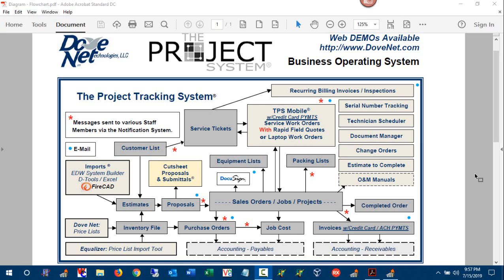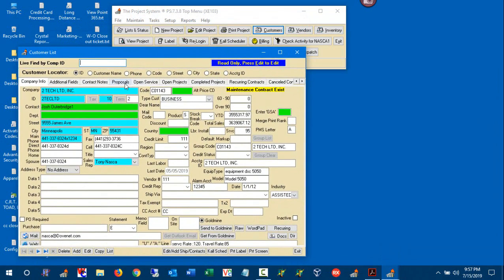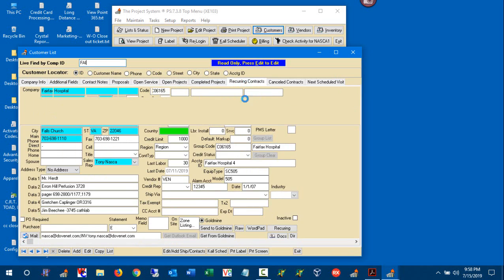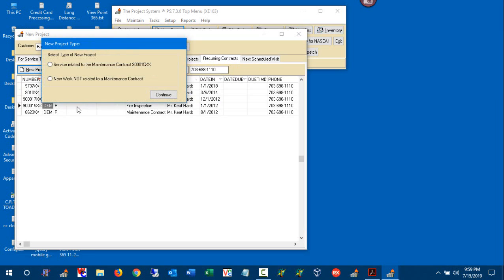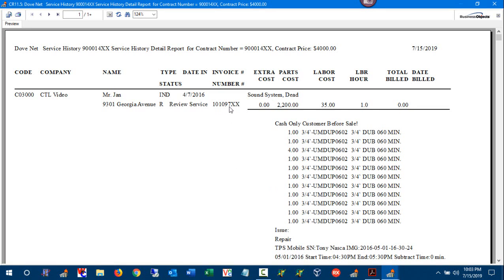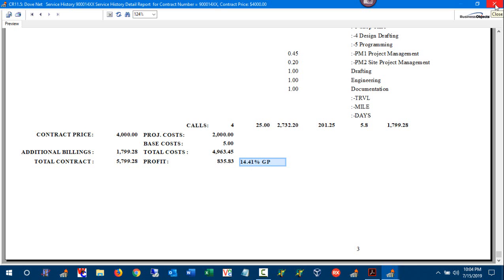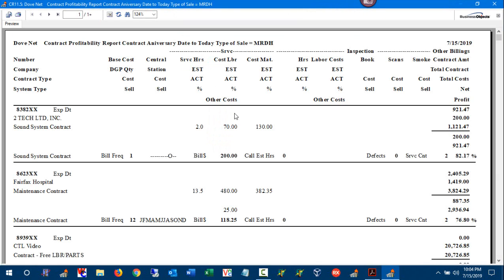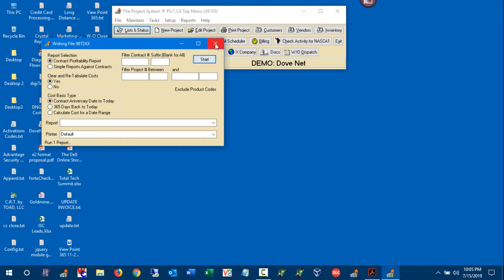Enhanced Service Tracking Module